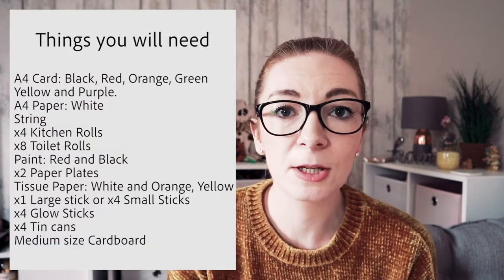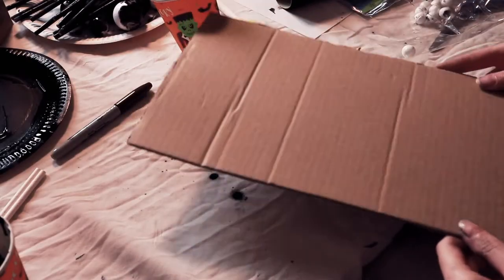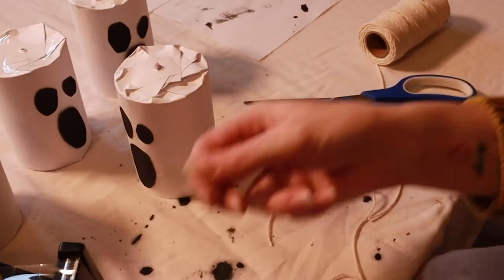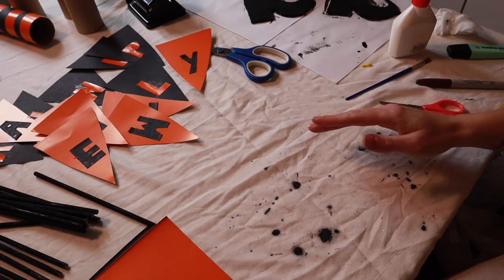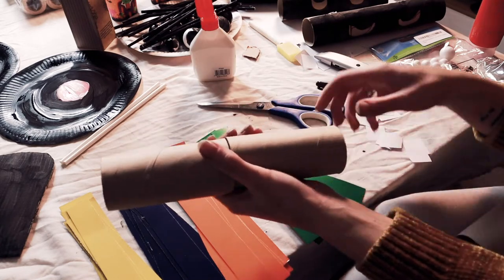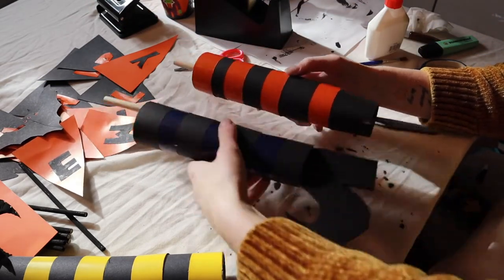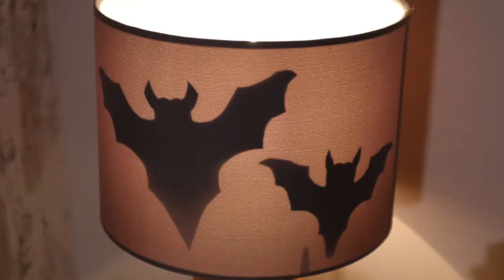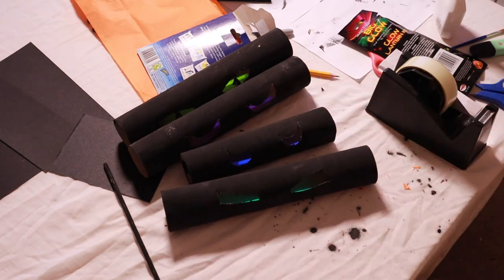8 DIY HALLOWEEN DECORATION | HALLOWEEN SERIES 2019 | Kaitlyn Louise ♡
Todays video is me making some DIY Halloween Decorations.

If you would like to skip to a particular one here are the links. Some of these require painting first which I did at the beginning of the video :)

1. Tin Ghosts: 6:53
2. Halloween Bunting: 13:34
3. Witches Legs: 20:46
4. Boo Sign: 27:04
5. Scary Face for doors: 29:30
6. Bats: 32:09
7. Pumpkins for windows: 33:09
8. Scary glowing eyes: 34:58

If you make any of these please send me pictures as I would love to see them :)

*MUSIC*

(I DO NOT OWN THIS)

Equipment I use:

CAMERA - Canon EOS M50 Mirrorless Camera Body with 15-45mm Lens

TRIPOD - Velbon EF-61 Camera Tripod

MICROPHONE - Comica CVM-V30 LITE Video Microphone

LIGHT - SAMTIAN 3960 Lux LED Video Light Bi-Color Studio Lights

Kaitlyn Louise ♡